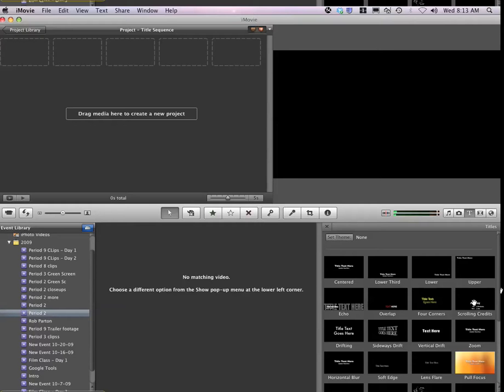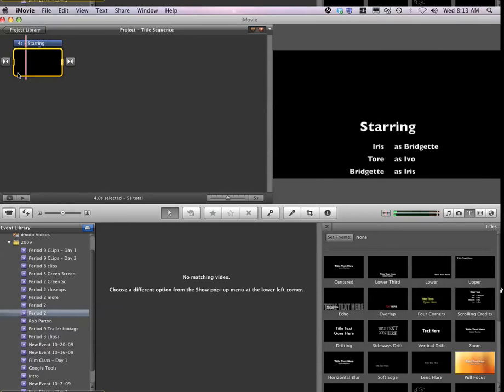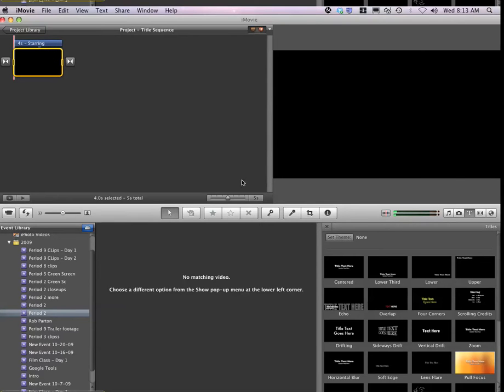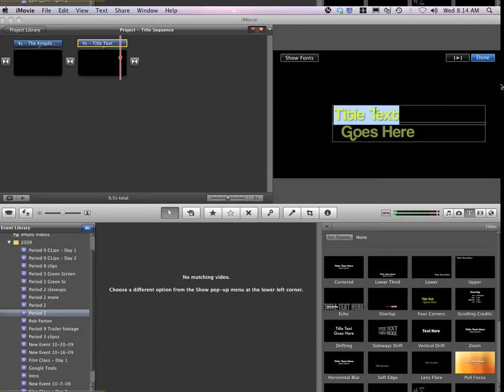End Credits Sequence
Captured by drezac